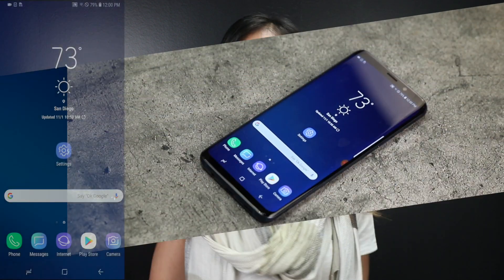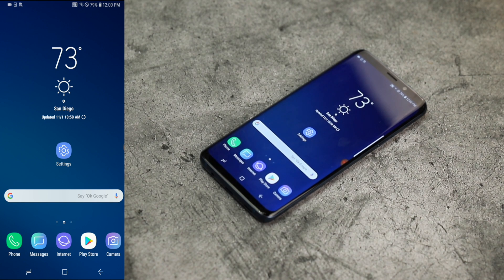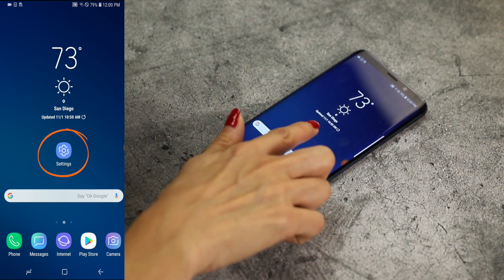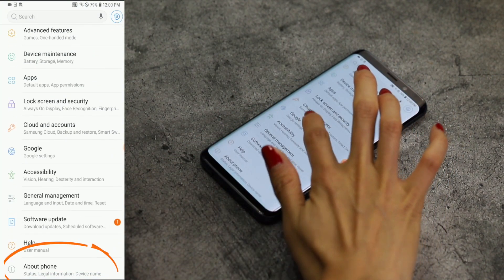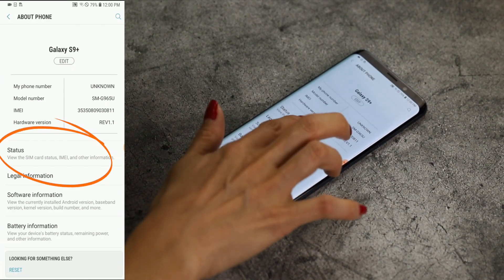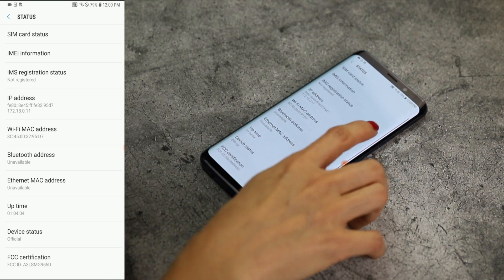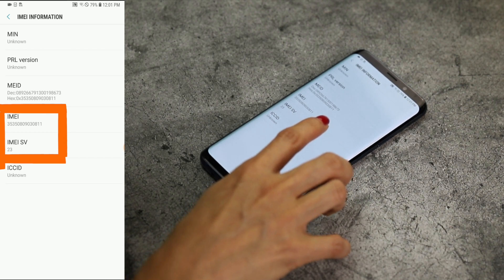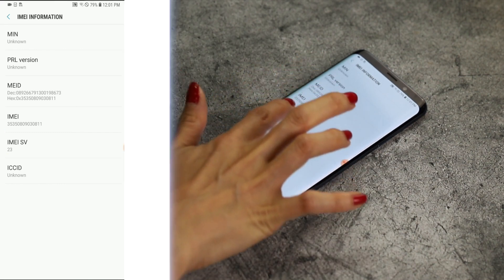How to Find IMEI Number on Android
This quick video guide will help you locate the international mobile equipment identity number, or IMEI number on your Google phone.

Locating and checking this number when trading in your phone makes for a faster and more efficient process. Finding your Google Phone's IMEI number only takes a few moments, and will help you get paid faster!

Step 1: Go to your Android's "Settings" app.

Step 2: Scroll down and tap "About Phone".

Step 3: Tap on "Status".

Step 4: Scroll down to "IMEI Information" and tap to find your 15 digit unique identifier.